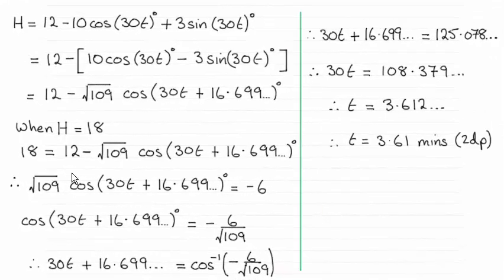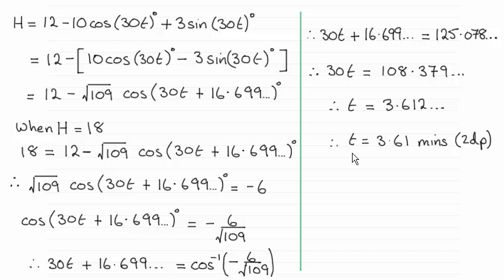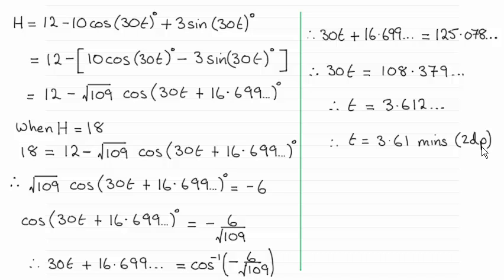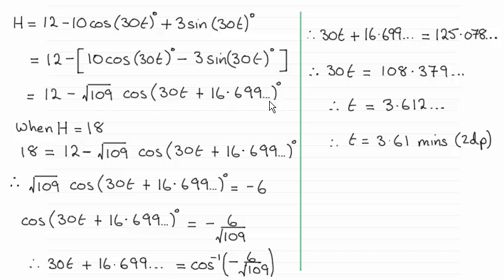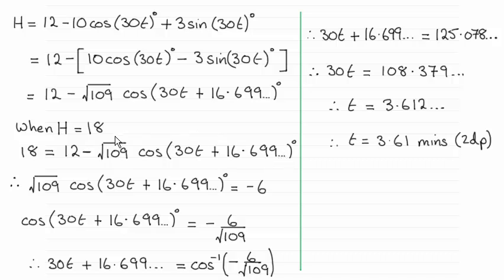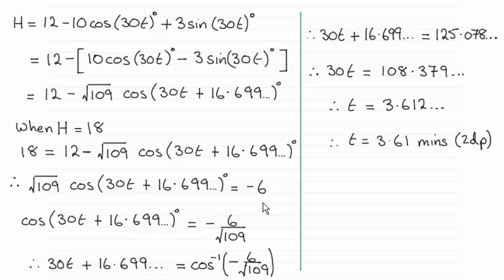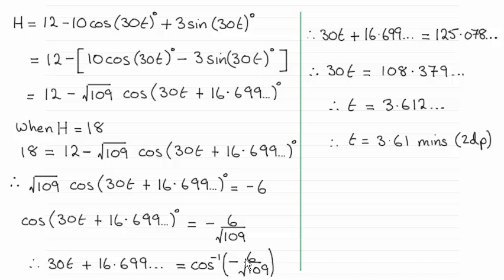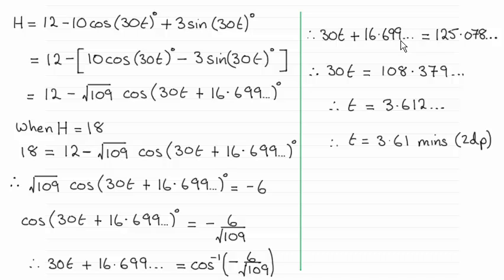Edexcel International Core Maths C34 January 2015 Q13(c) : ExamSolutions Maths Revision